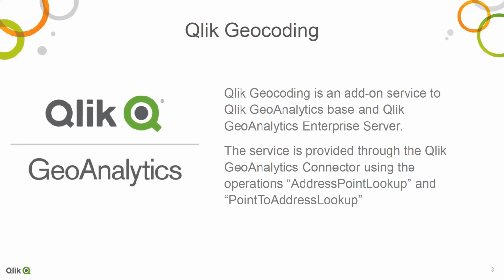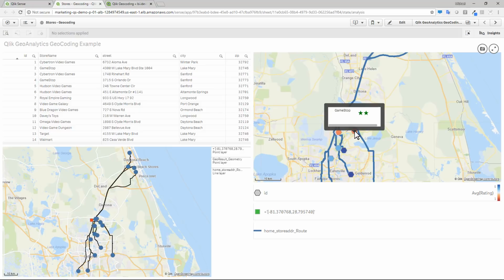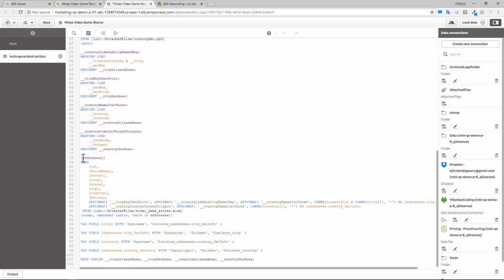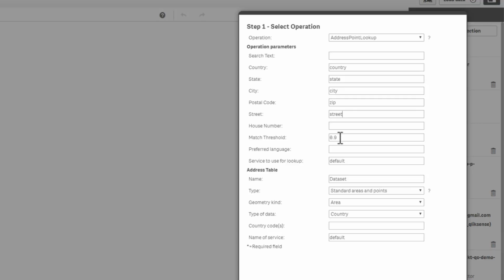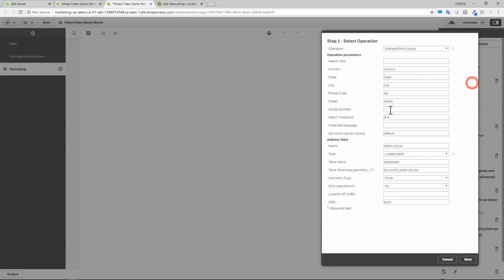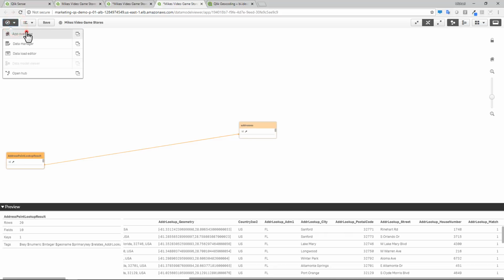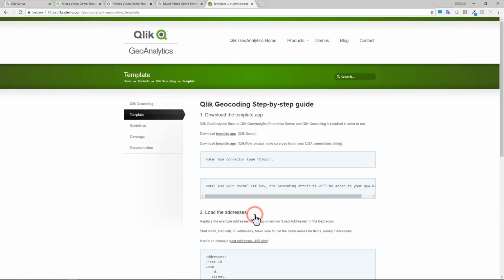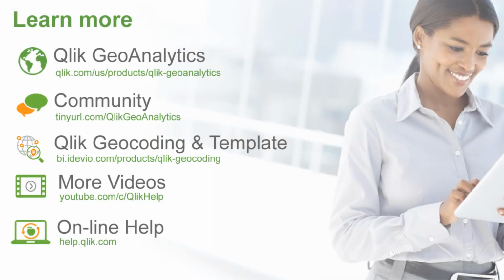Qlik Geocoding - Qlik GeoAnalytics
Learn about our new add-on subscription service Qlik Geocoding that can be used with Qlik Sense and QlikView. Available operations are enabled in our Qlik GeoAnalytics Connector.